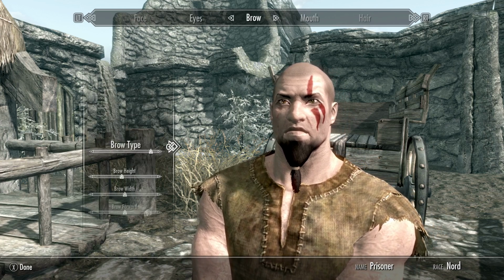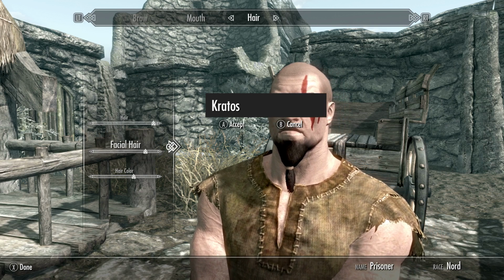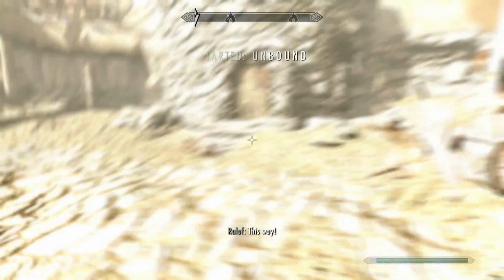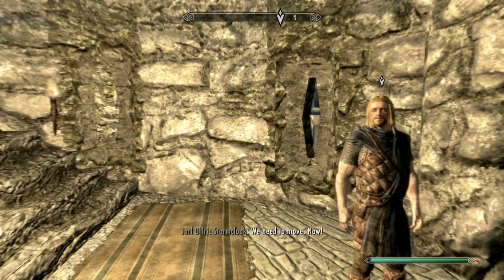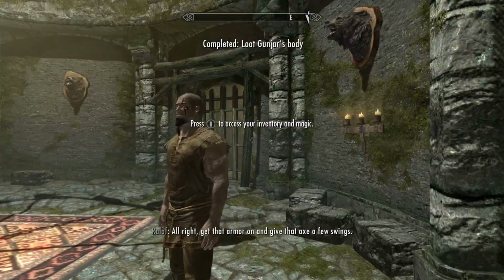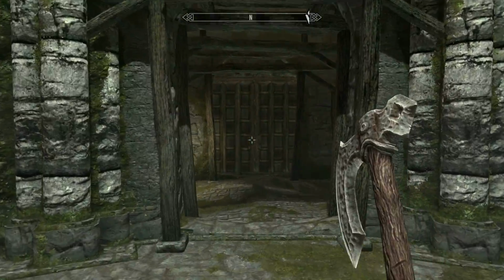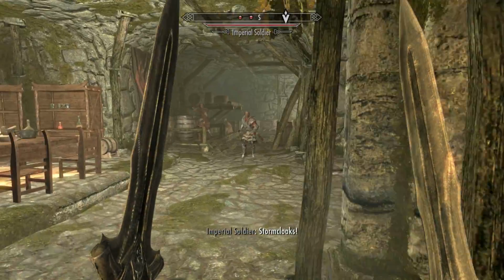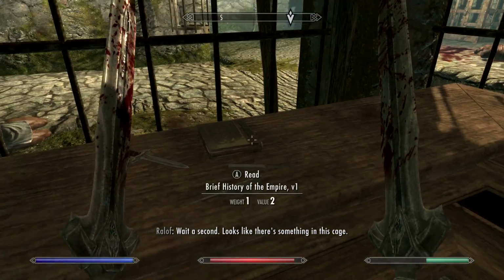Let's Role Play Skyrim as Kratos Part 1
Greetings Everybody! After too long of a hiatus, I return with a new twist on skyrim.  I want to role play as Kratos from god of war.  I did not use mods, as mods mess up my video recording for some reason, so I made him as best as I could.